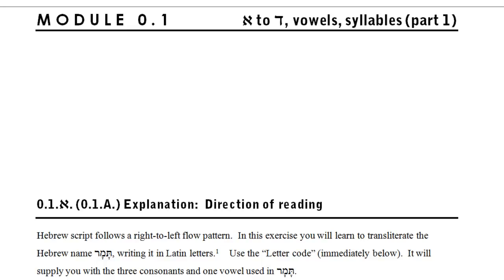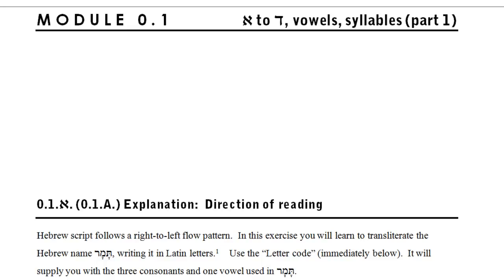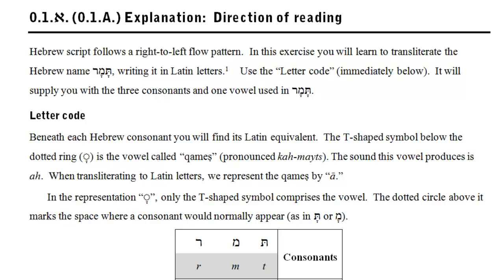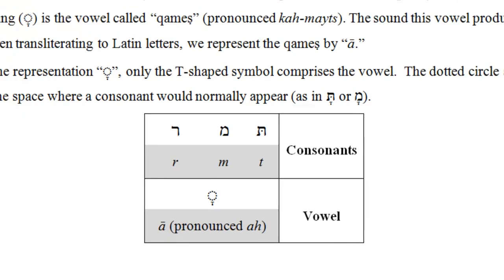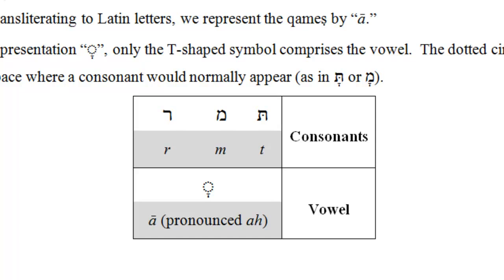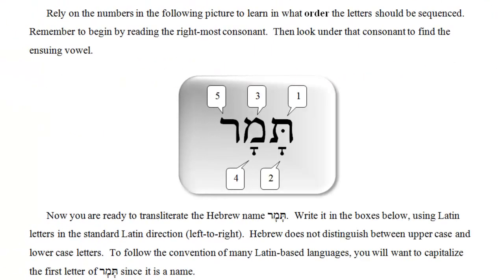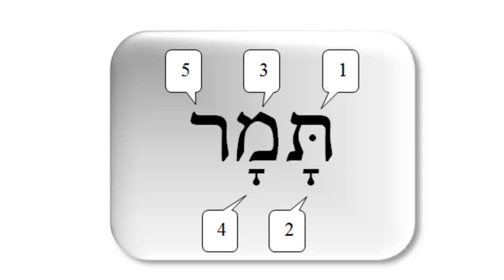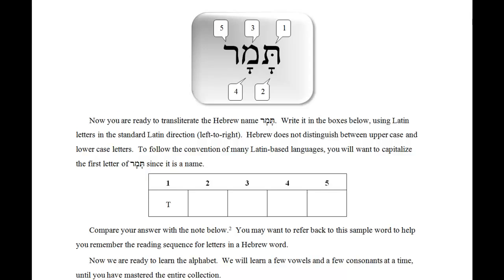2LBHI LBHI 0, 1, alef HD 720p15